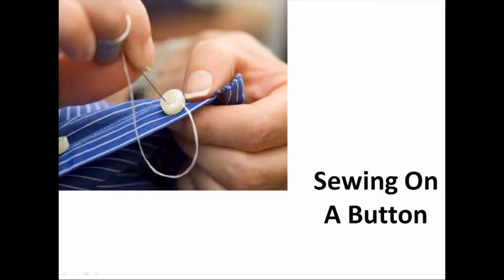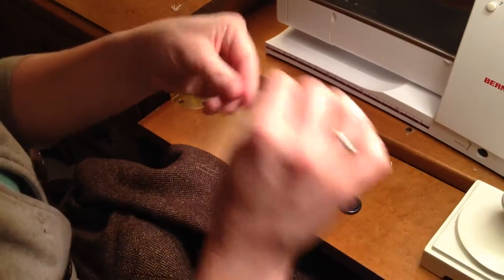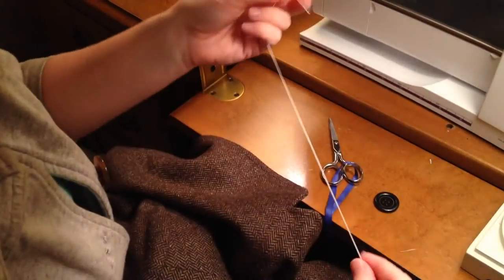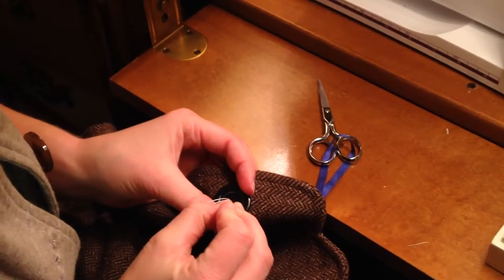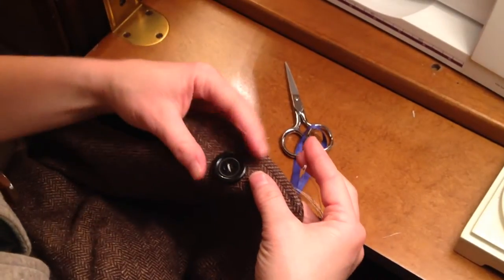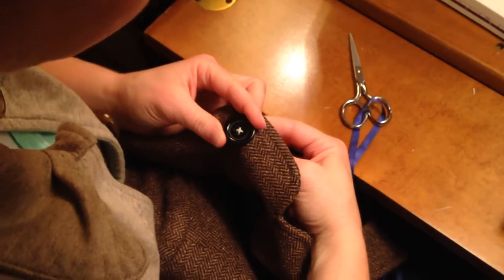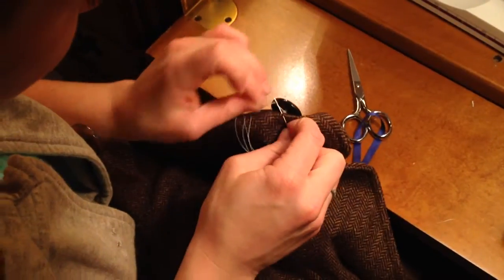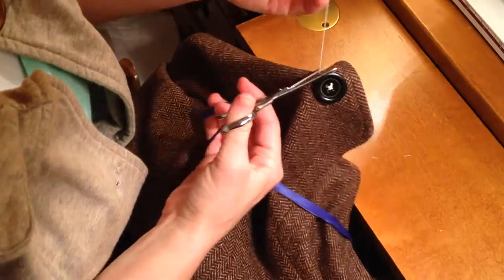DIY Sewing Suit Coat Button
Time to learn with DIY Sewing Suit Coat Button for easy steps. Step by step how to sew suit coat button. It`s fun activity. Enjoy the suit coat button. Let`s learn DIY Sewing Suit Coat Button, let`s see the video